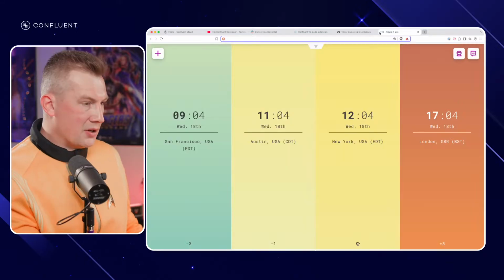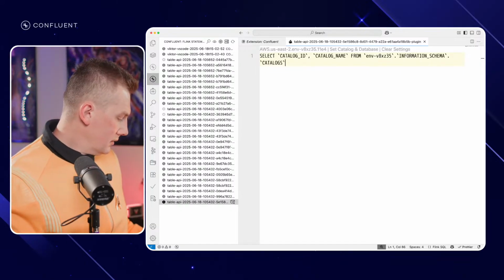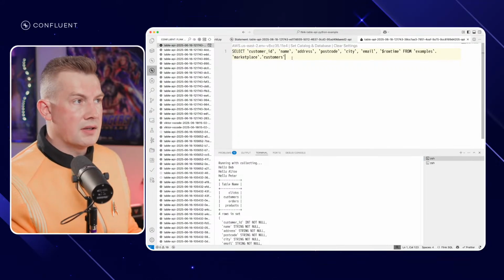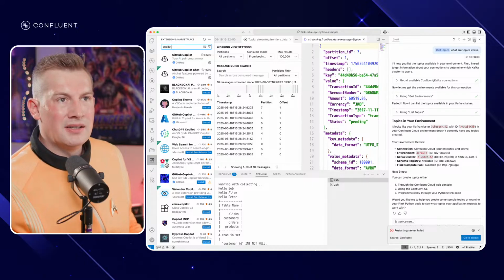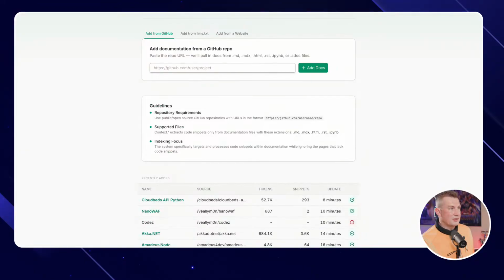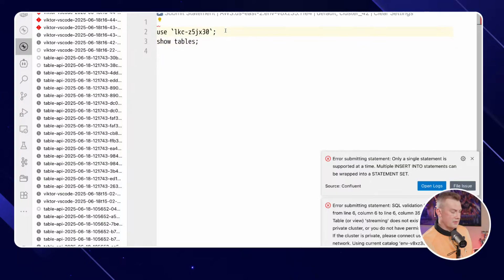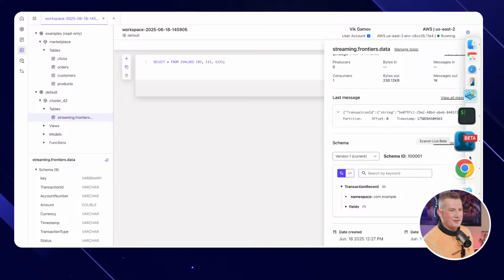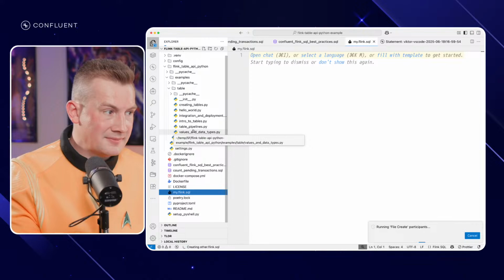Streaming Frontiers - S01E04 - Catching up with VS Code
Join Viktor Gamov, Principal Developer Advocate, as he demonstrates how Confluent's VS Code extension eliminates context switching and brings AI-powered assistance directly to developers building real-time applications.
Since reaching General Availability in March 2025, the extension has seen explosive adoption. Now with the preview release of Apache Flink® support and enhanced GitHub Copilot integration, its capabilities are revolutionizing streaming development workflows.

In this episode, Viktor will walk you through:

Connecting to Flink compute pools directly from VS Code

Authoring and executing Flink SQL statements within your IDE

Using GitHub Copilot as your streaming development companion

Smart project scaffolding with built-in Schema Registry integration

Real-world development workflows from zero to streaming in minutes

Tune in live as he guides you through the future of IDE-native streaming development.
You’ll learn how these features work together to create an unprecedented developer experience, transforming your streaming development process.